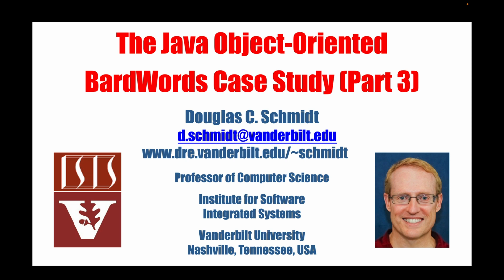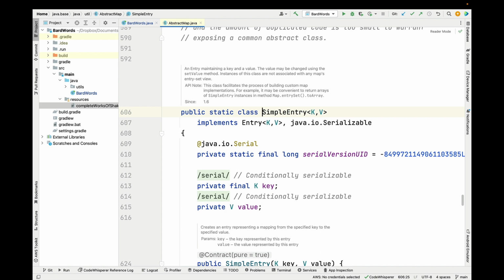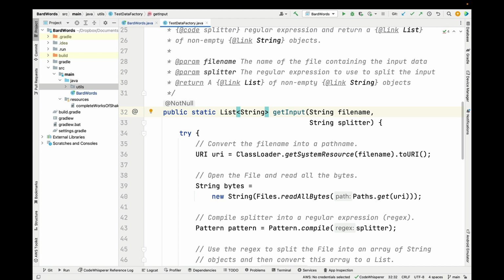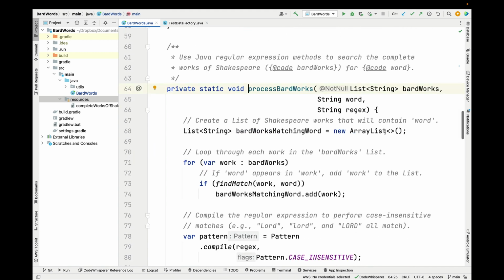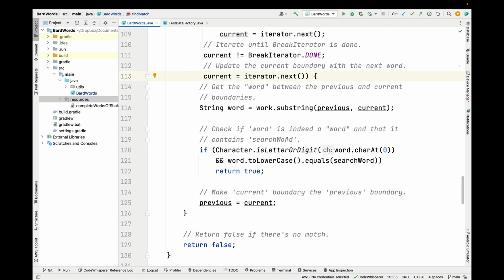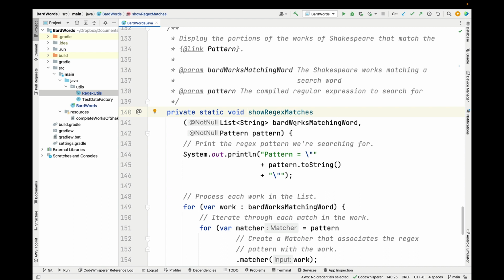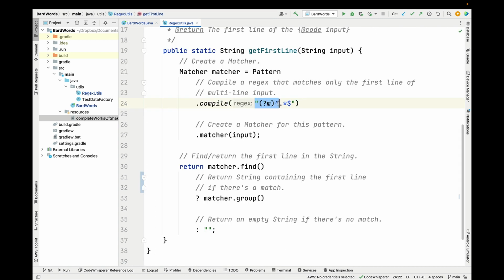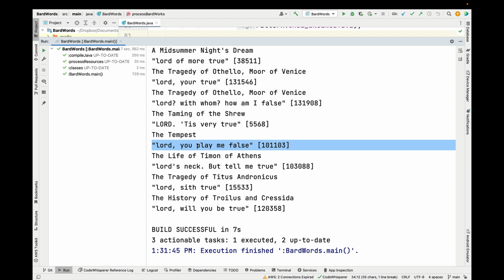The Java Object-Oriented BardWords Case Study (Part 3)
This video walks through the implementation of the BardWords case study, which shows how Java object-oriented features are applied to a program that searches the complete works of Shakespeare for given words & phrases.  We emphasize parts of the code we didn’t examine in the previous two parts of this lesson.